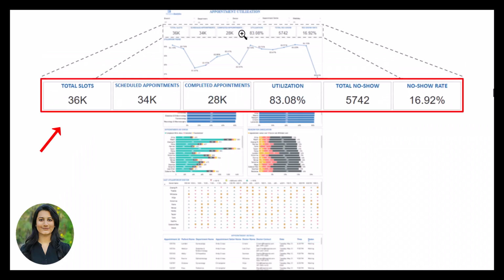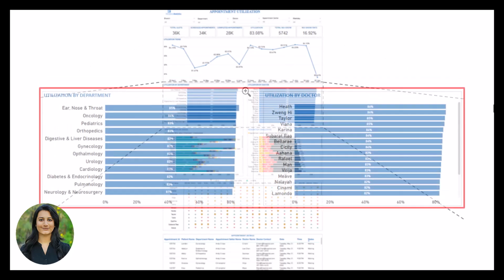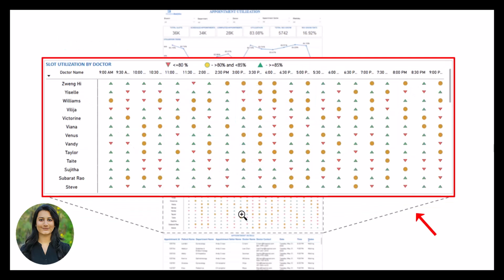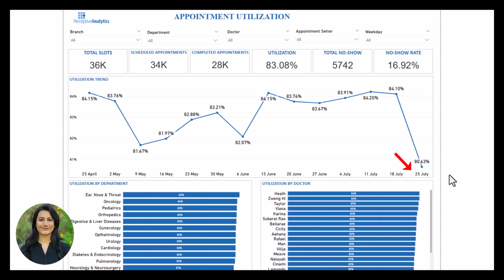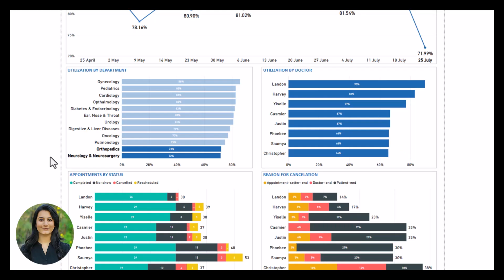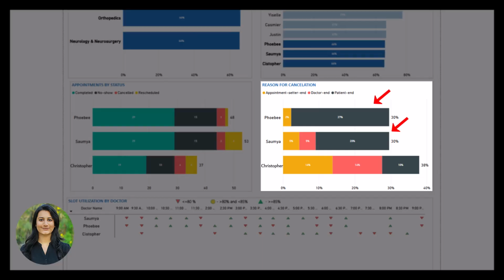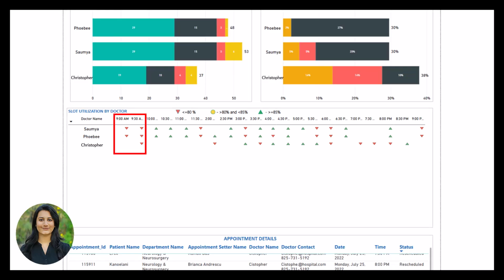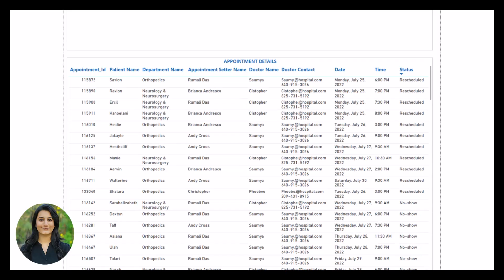Maximize Capacity with the Appointment Utilization Dashboard | BI Case Study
We worked with a Hospital Chain which has approx. 5,000 employees. They required a data solution for the Department Heads.

Objective was to :
➡️Track and improve the success rate of the appointments
➡️Improve doctor and department utilization

As a result these were the benefits:
✅More revenue and cash-flow across all departments
✅Less no-shows by efficient allocation of doctors
✅Improved patient experience with better scheduling